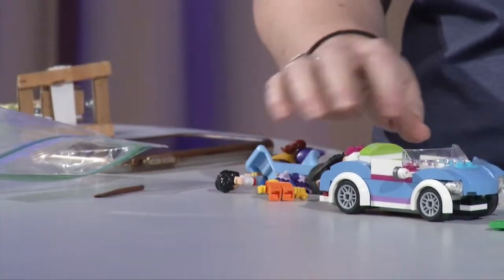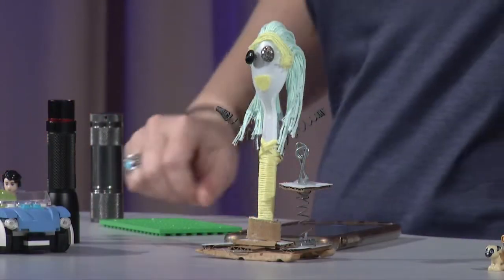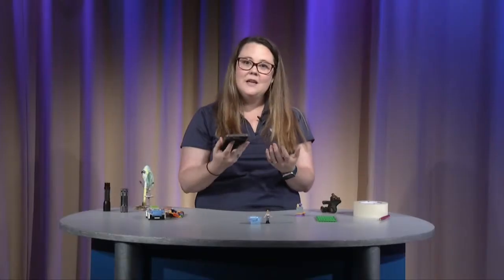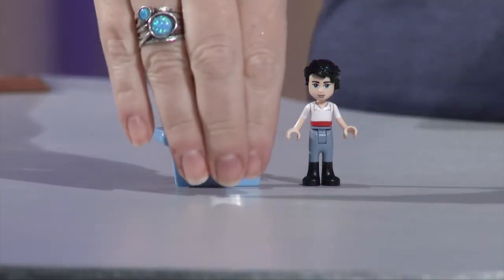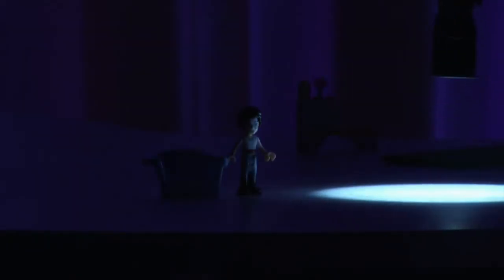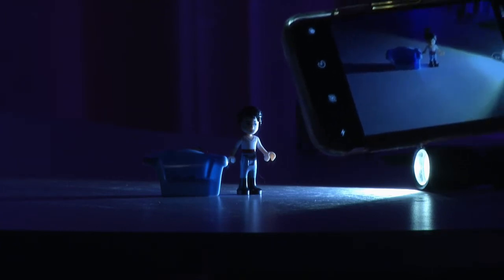WPS Learn Together: Art - Toy Photography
Shelly Salley from East High School demonstrates to to use your camera phone to take great pictures using toys as subjects.